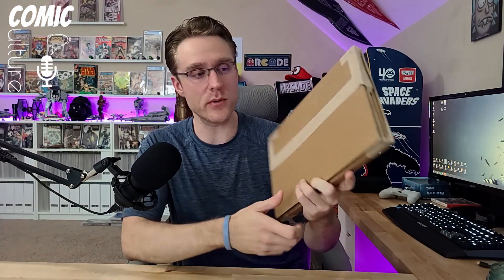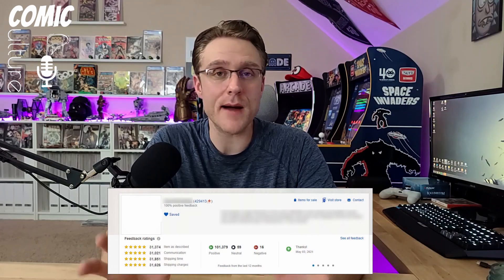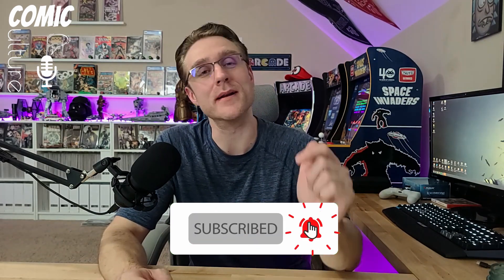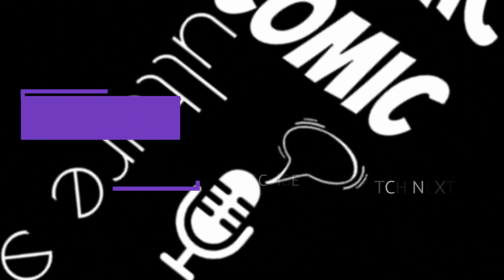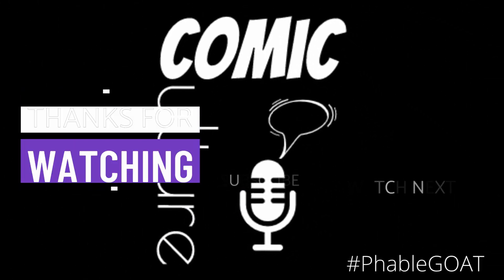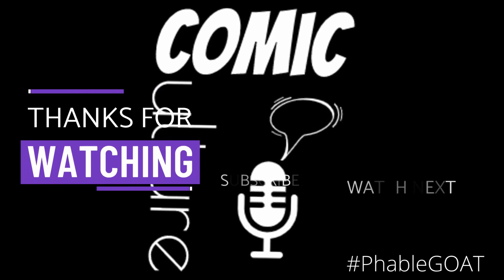Tips when Buying Comics on eBay